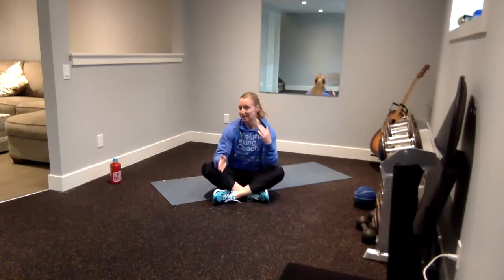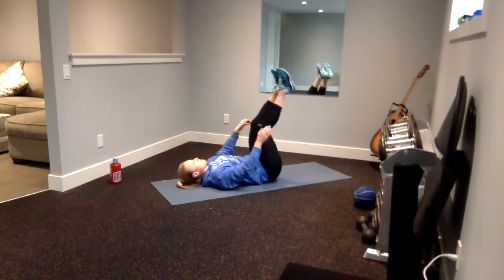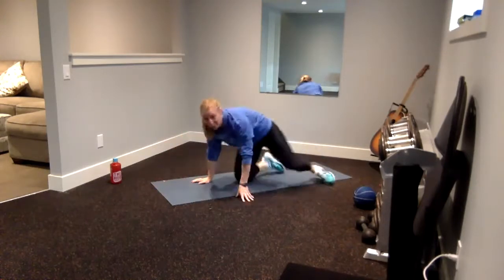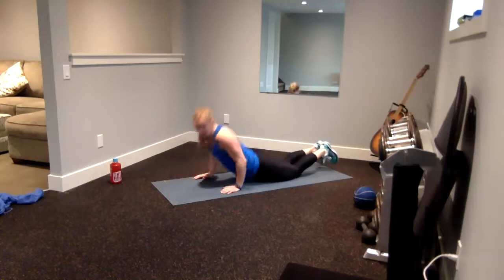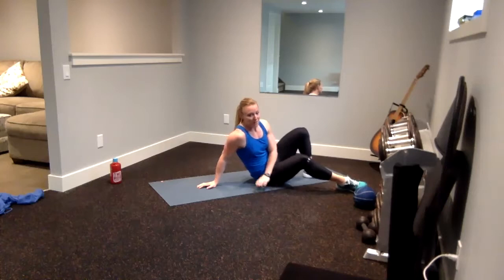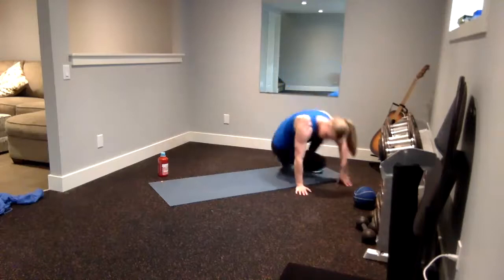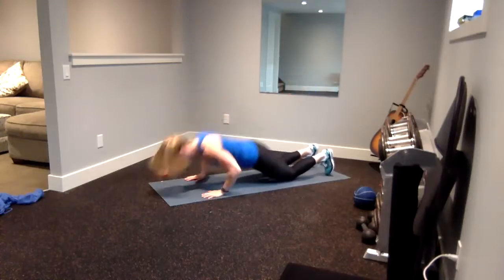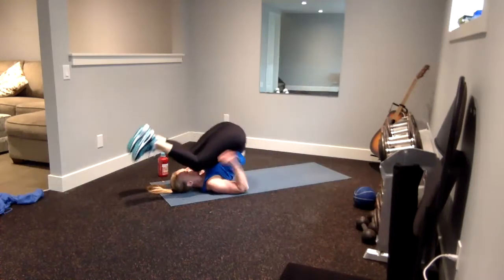The Hub PT : Verdun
General Strength Circuit "Verdun"
Online Gym Classes / Distance Training / Gym Class for kids all available now!

The Hub Performance Training : located in High River, AB, Canada and now ONLINE!